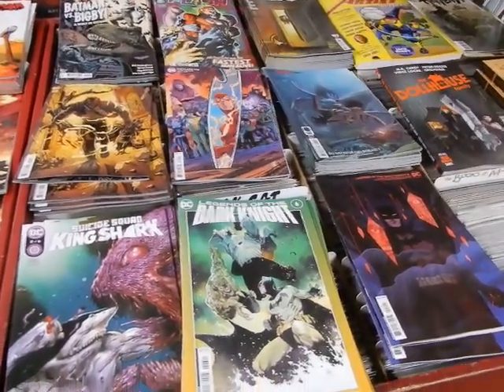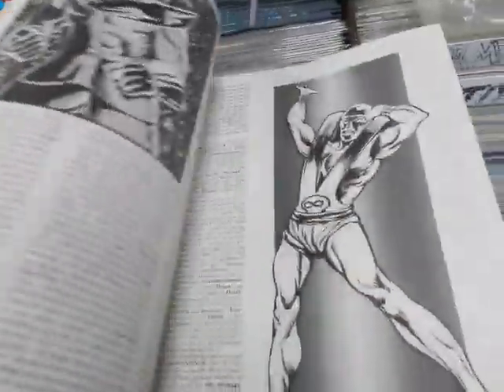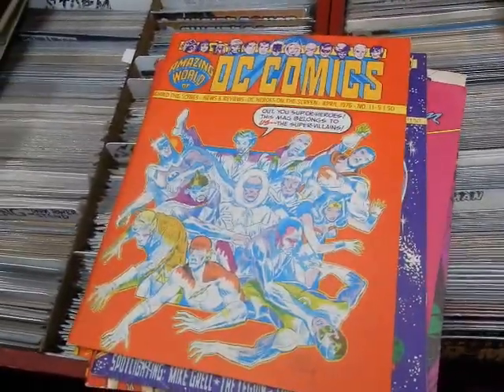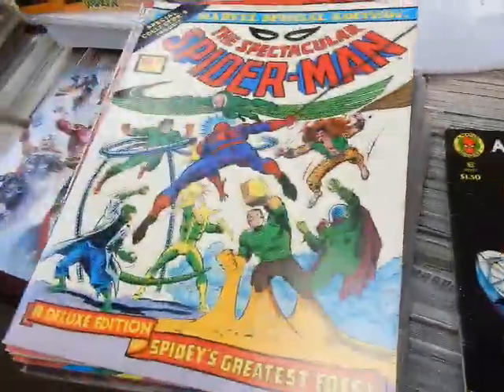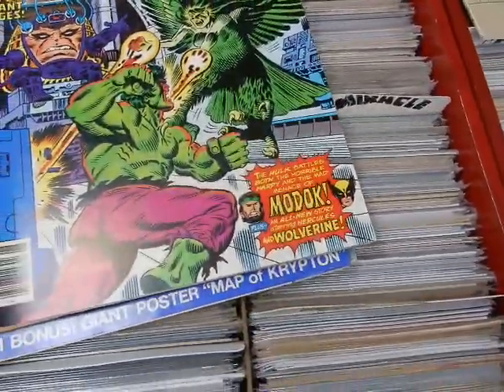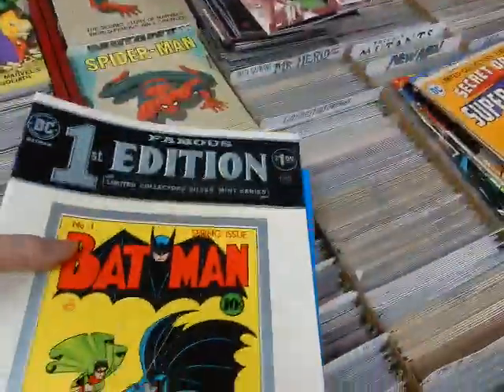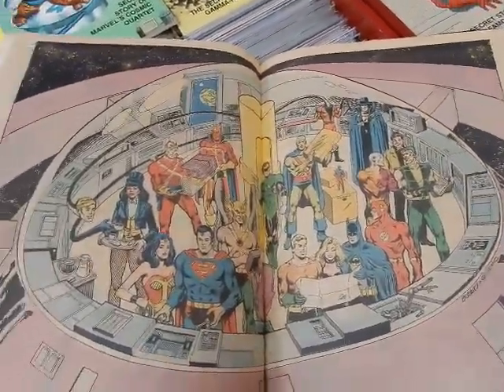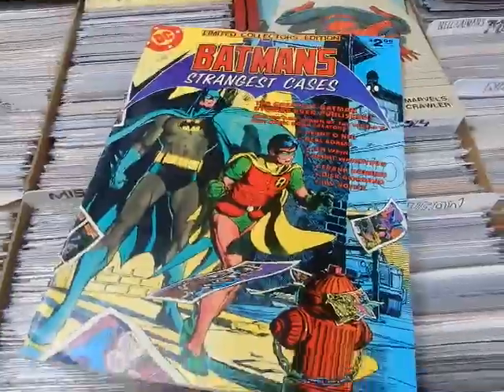DC Comics Amazing World of DC Marvel Treasury Edition DC Famous First Edition Collection JC'S Comics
marveltreasuryedition dcfamousfirstedition supermanspiderman amazingworldofdc This is video 1042 This week's new DC Comics & New Collection with Marvel Treasury Editions/DC Famous First Editions also October 20, 2021 @ JC'S Comics N' More: Your Pop Culture Super-Store 6725 W Central Ave Toledo, OH 43617 , e-mail & Follow JC'S on Instagram @ jcscomicsnmore.